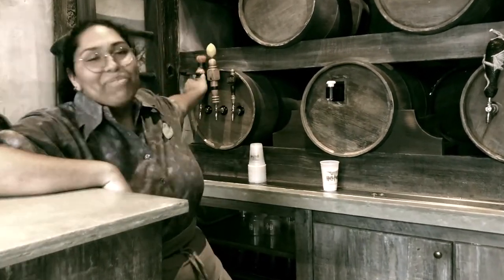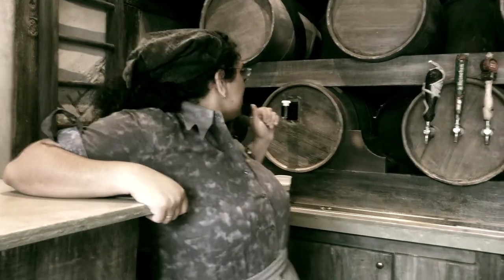All the beverages in Diagon Alley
Learn all about the alcoholic beverage at the Hoppin pot, Diagon Alley.  Alcoholic drinks and non-alcoholic beverages explained.